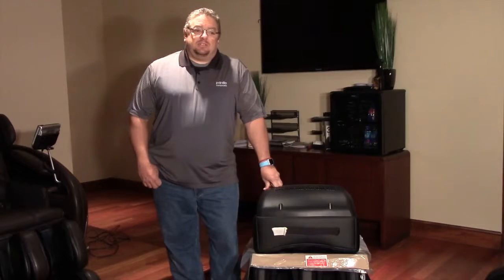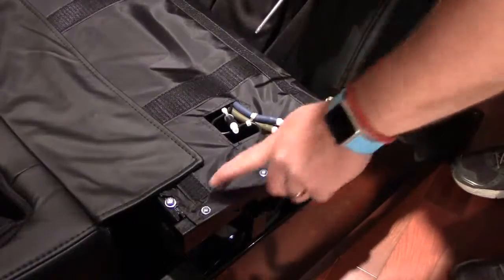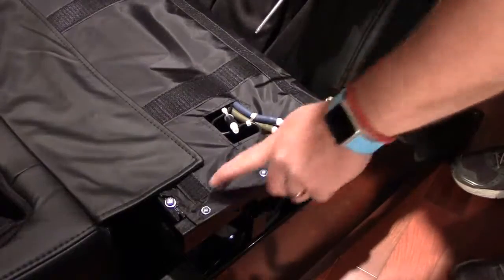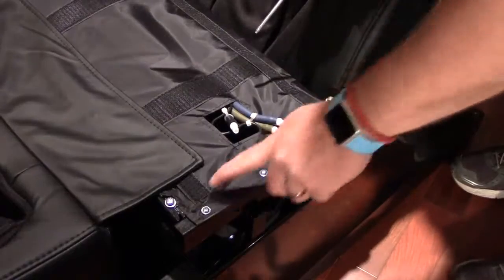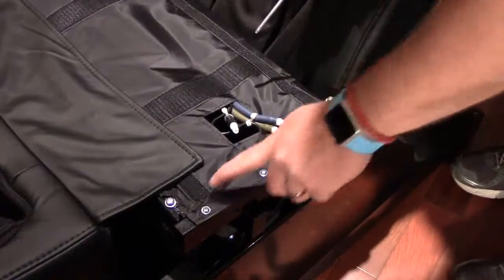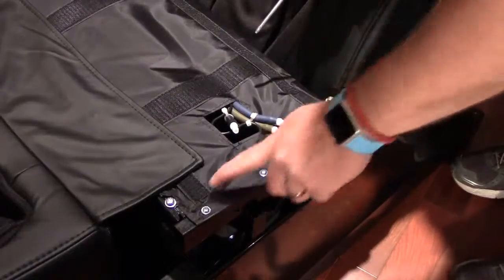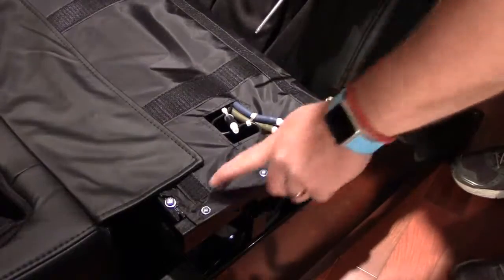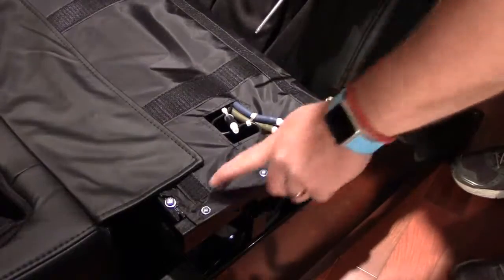Infinity Evoke Massage Chair Assembly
This video from EasyMassageChair.com is about Infinity evoke massage chair